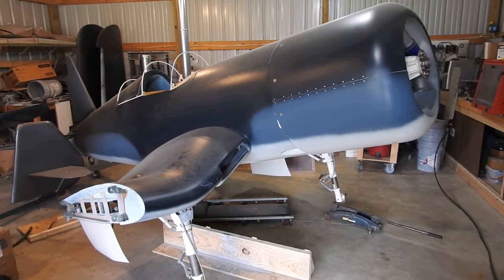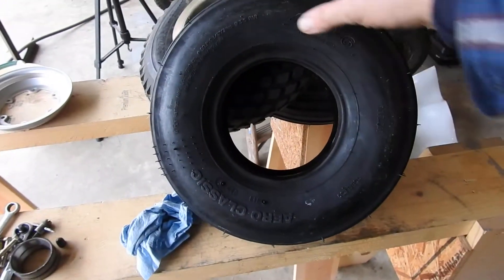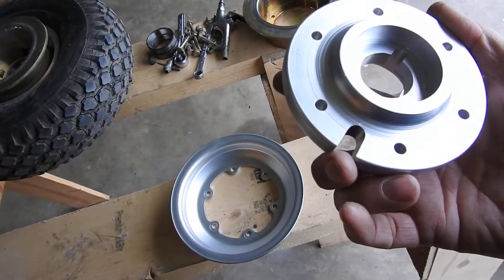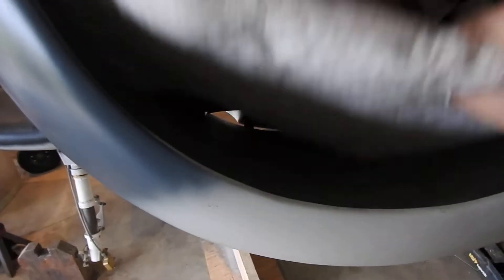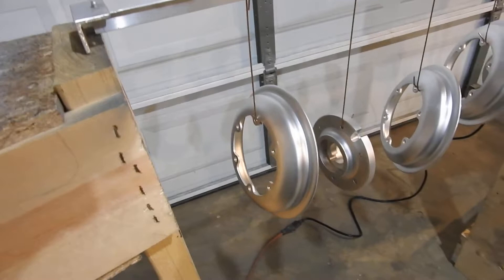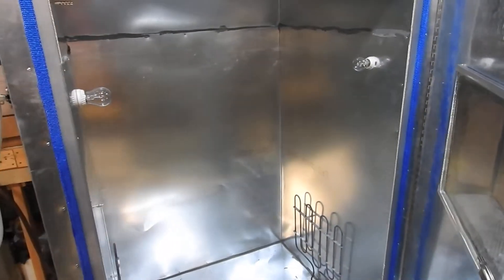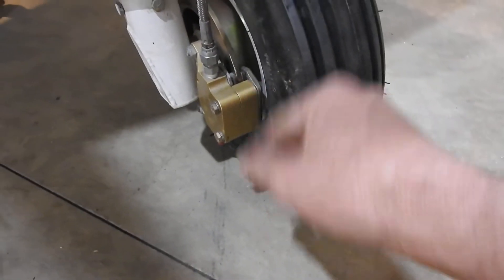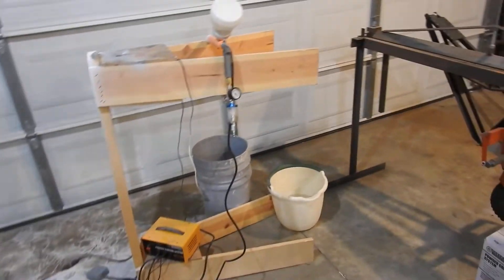W.A.R. Corsair Update 4/2/2020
This video covers the powder coating of the wheel rims and new tire install.